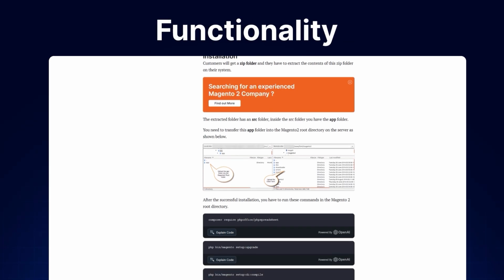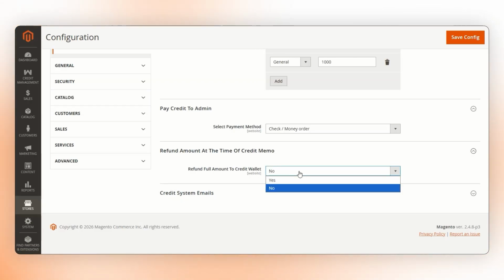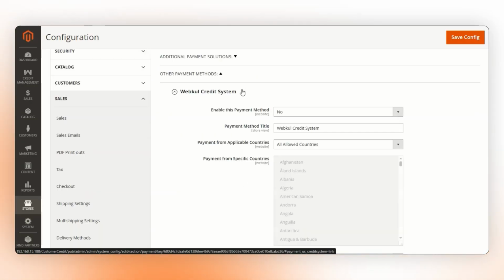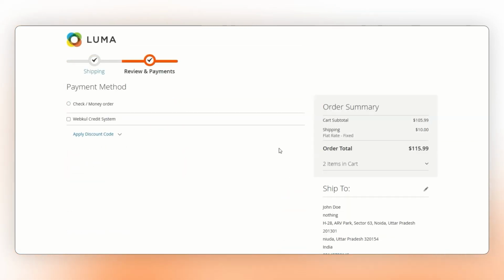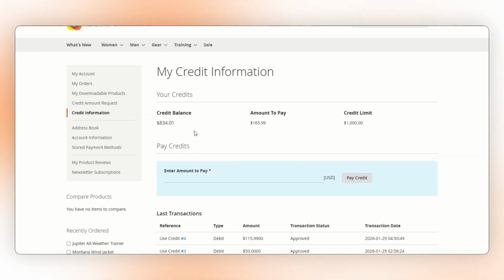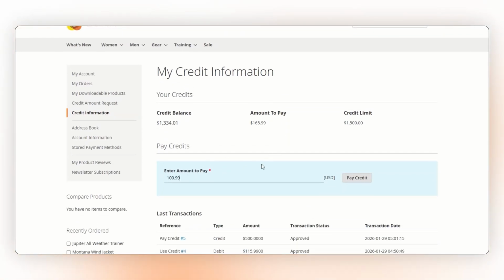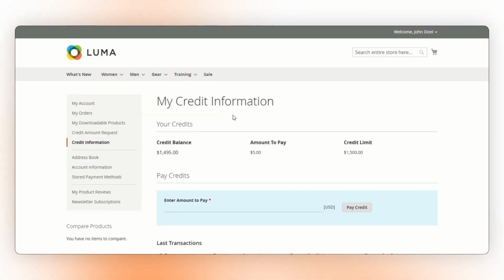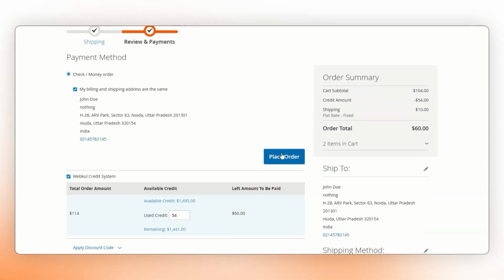How Does the Customer Credit System Work in Magento 2?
Customer Credit System for Magento 2 is a powerful solution that lets store admins assign credit amounts to individual customers or customer groups, making shopping more flexible and seamless.

With this built-in credit system, customers can use their balance as in-store currency for quick and hassle-free checkout.

It enhances user experience by simplifying payments and encouraging repeat purchases.

Admins can easily track and manage all customer credit transactions directly from the backend.

This makes it easier to monitor spending behaviour and maintain transparency.

2. Raise a Ticket via our HelpDesk system

Timestamps:
0:00 - 0:08 Intro
0:09 - 0:31 About Webkul and its products
0:32 - 7:22 Demonstration of this Extension
7:23 - 7:44 Outro